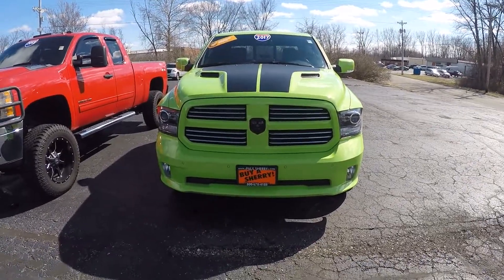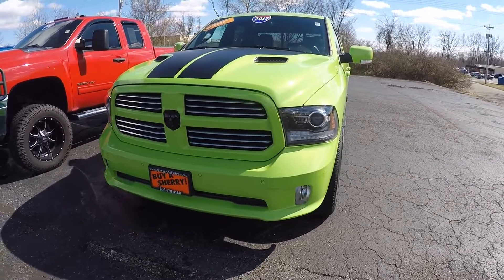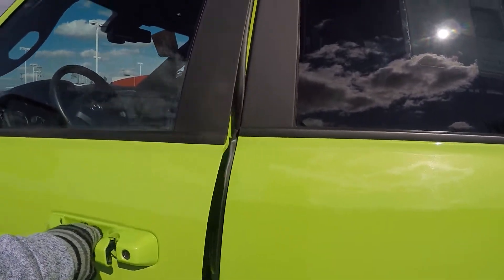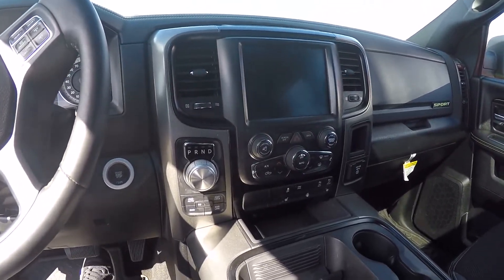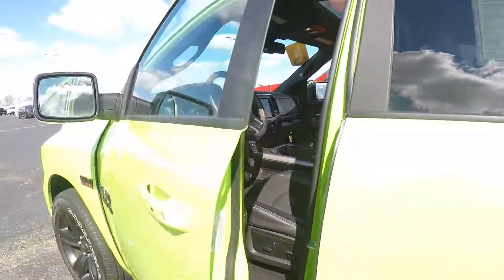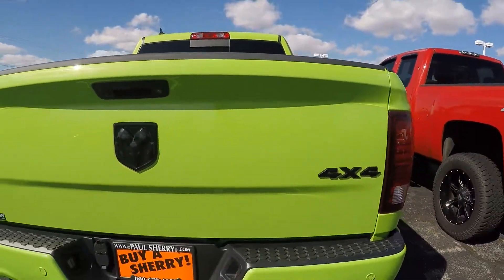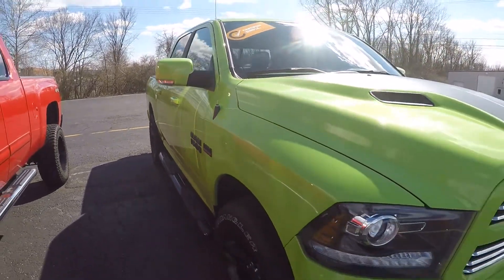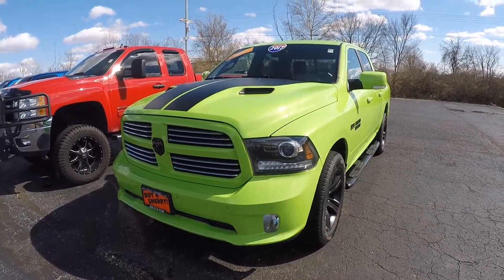2017 Ram 1500 Sport For Sale in Piqua Ohio | CP15961T